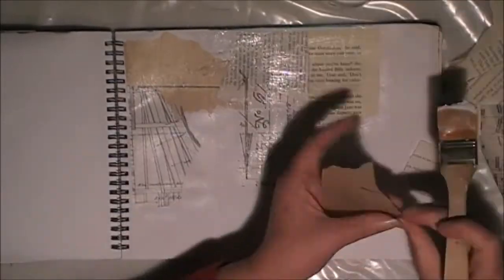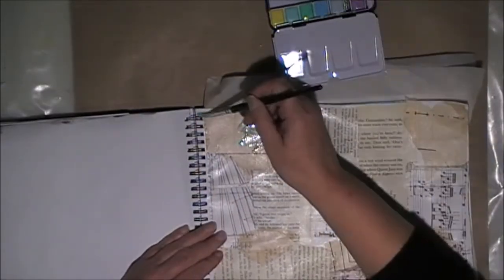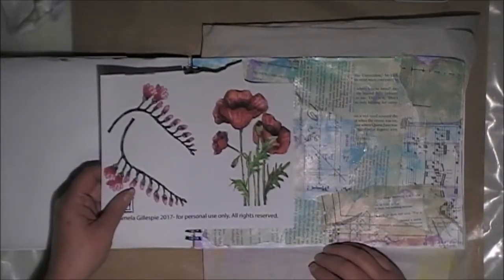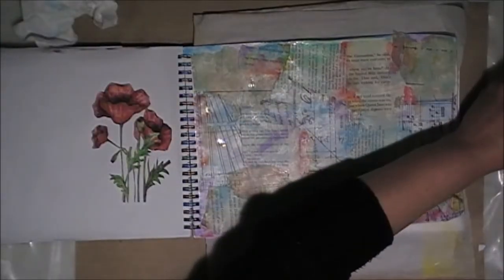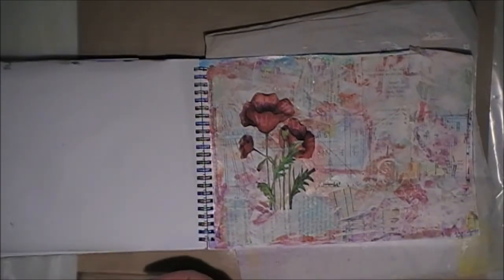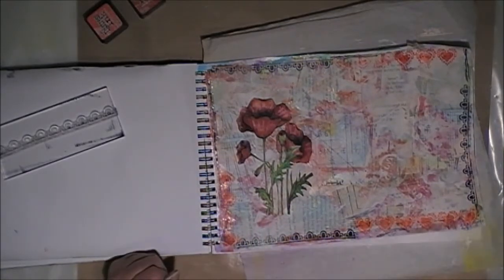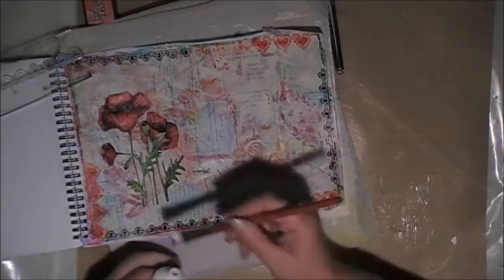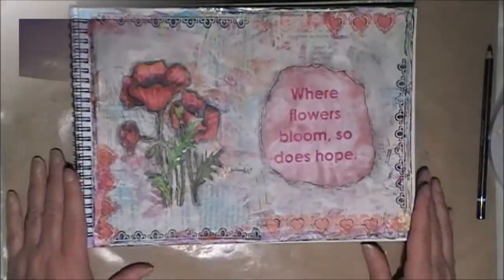Process Video: Red Flower A4 journal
This is a process video of a page in my A4 journal using torn paper and watercolours as a background and a Pamela Gillespie flower image.  (Sewcrazi here on Youtube).